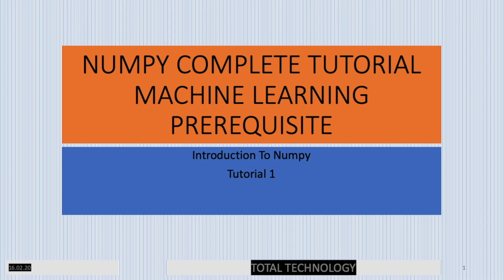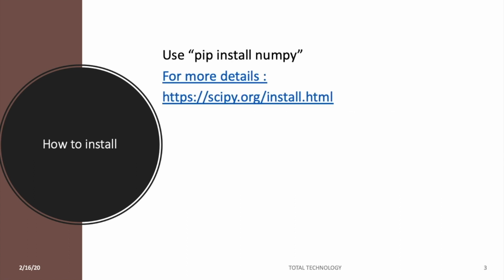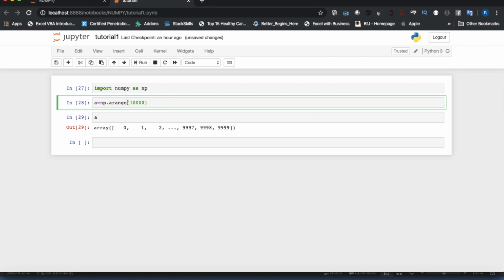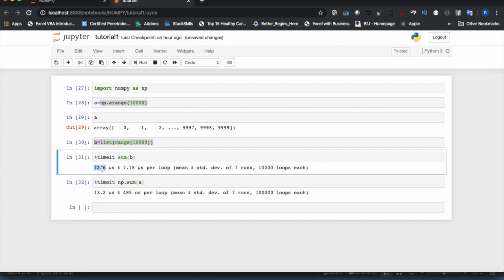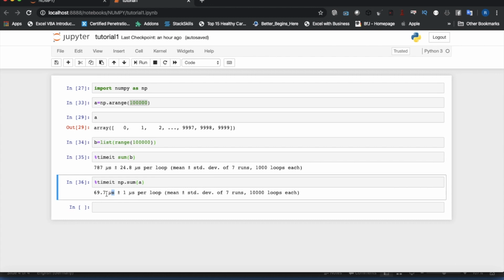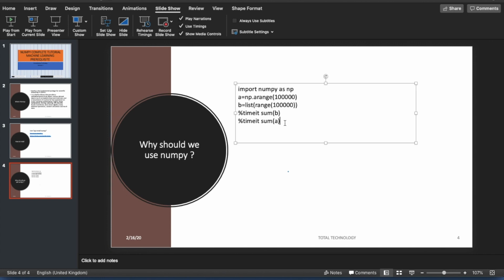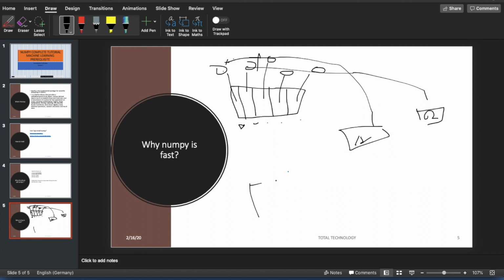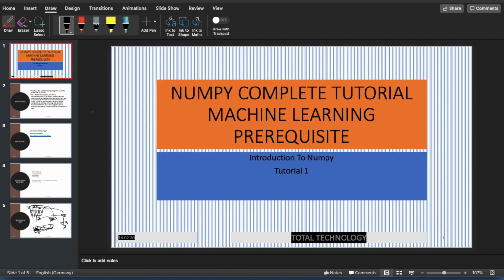Numpy Complete Tutorial For Machine Learning |Introduction To Numpy|Part:1